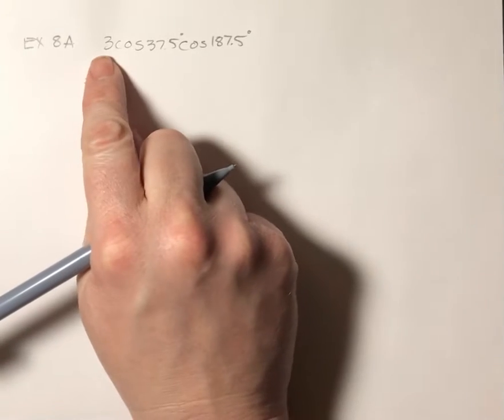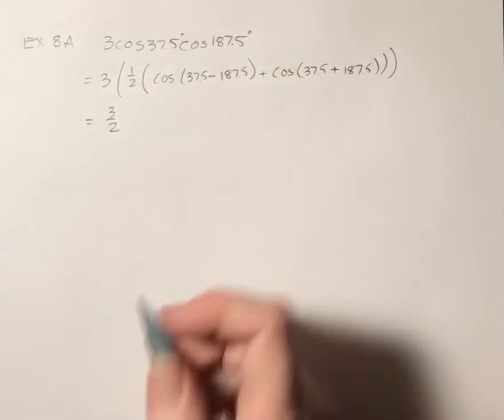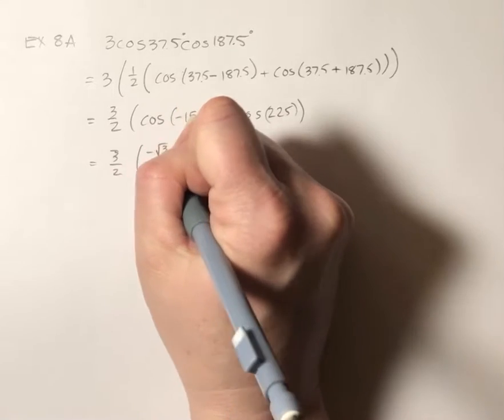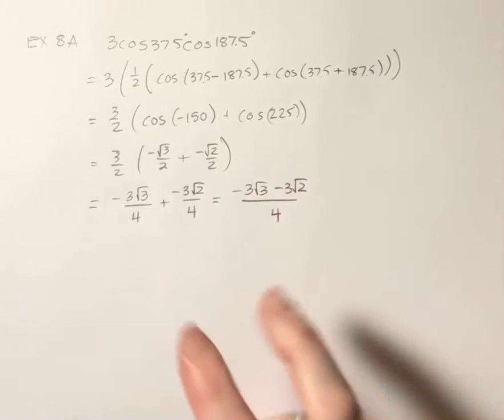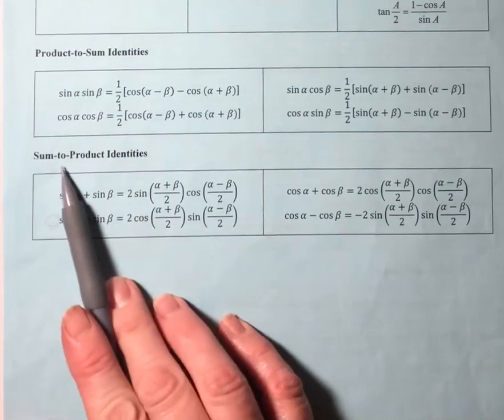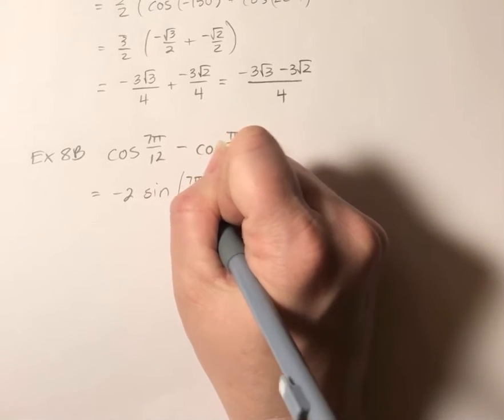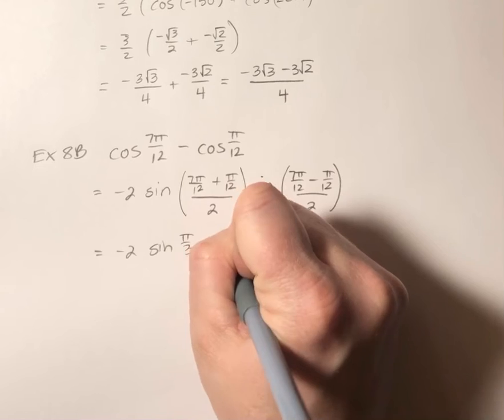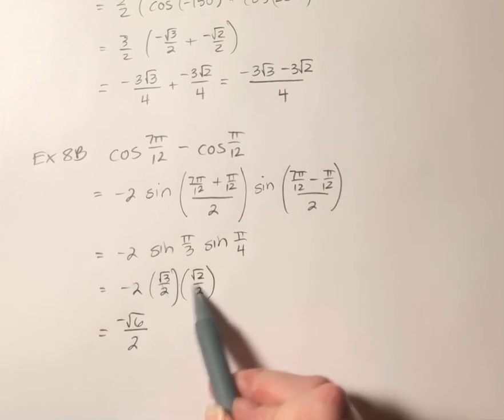5-5 Multiple-Angle and Product-to-Sum Identities Part 8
BHS Analysis 1: 5-5 Multiple-Angle and Product-to-Sum Identities Ex 8A & 8B